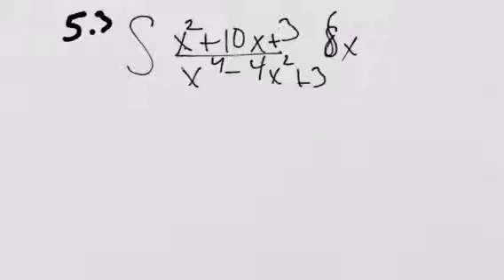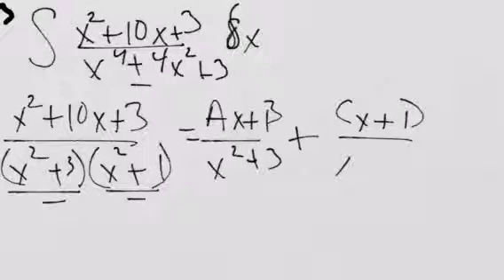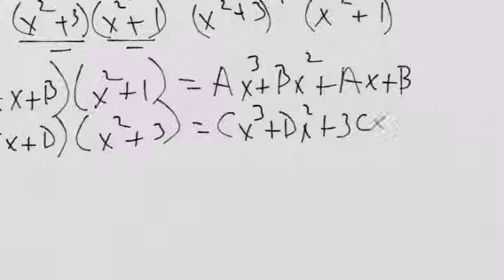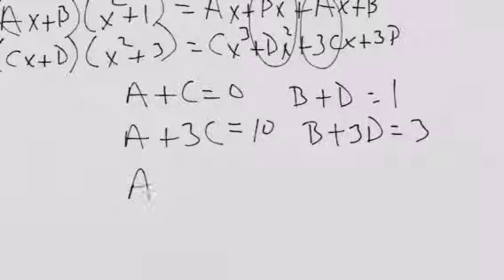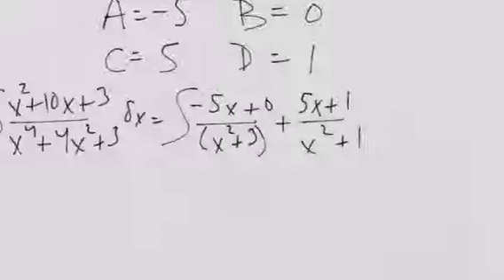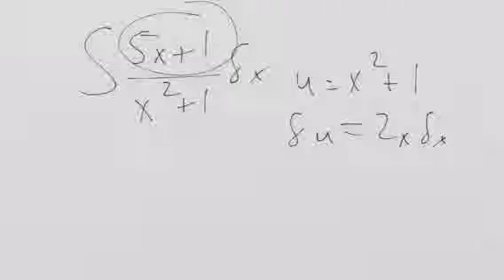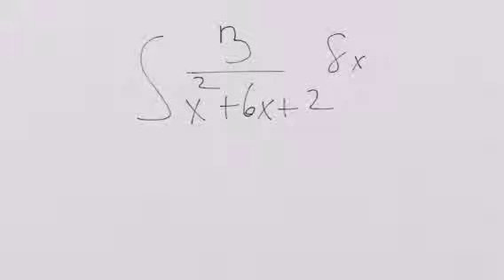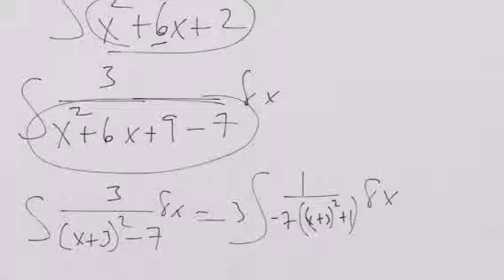CVCC MAT272 Ch 5 sect 3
Partial fraction decomposition and completing the squar